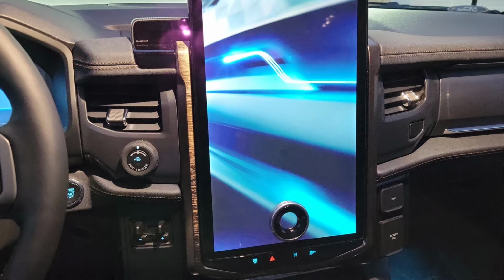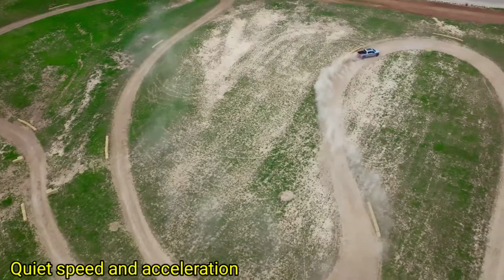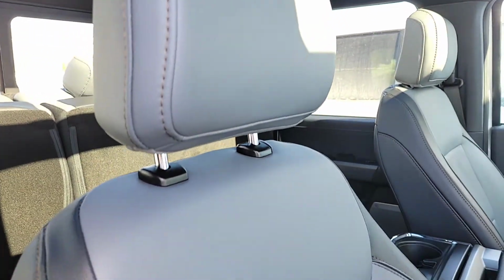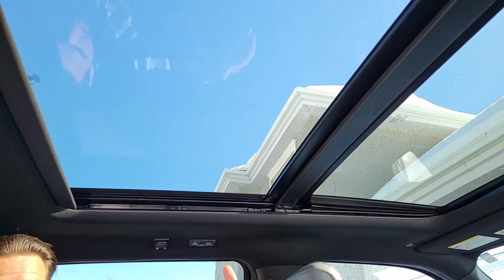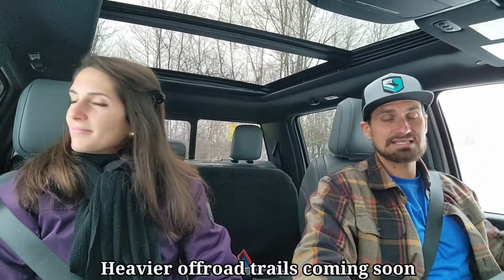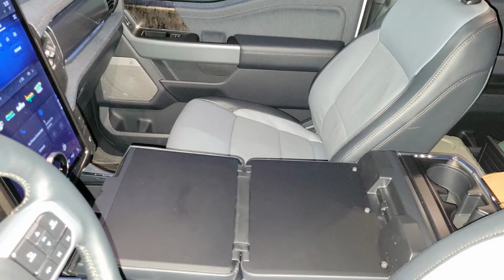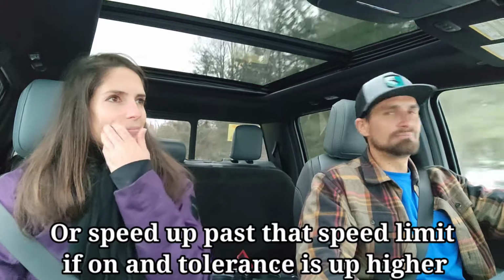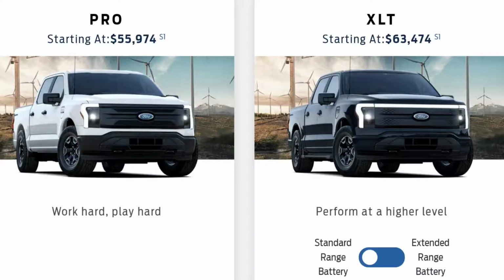2023 Ford F150 Lightning: Know this BEFORE BUYING!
2023 Ford F150 Lightning: Know this BEFORE BUYING! Lets talk about handling, comfort, performance the interior and if all of this together makes the Ford Lightning a truck worth buying and well waiting for. Here @Johnnyscarcarereviews we want to cover the must know information whether it be auto news or reviews we have got you covered so please enjoy and hit those subscribe and notification buttons.